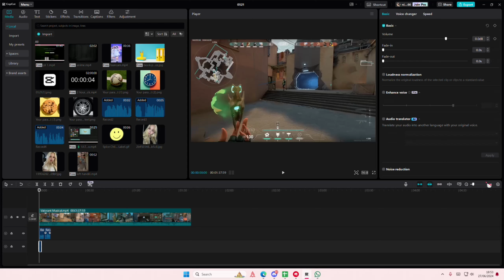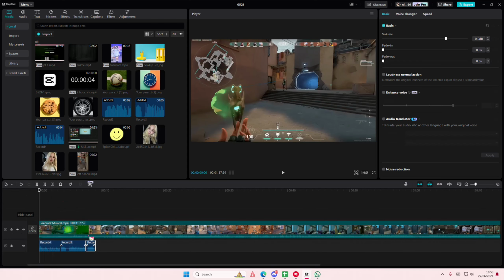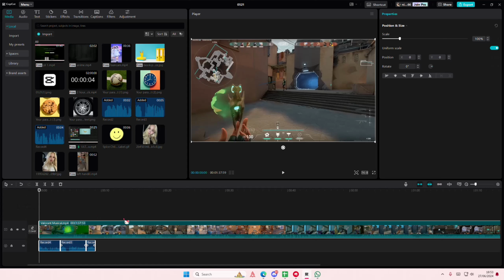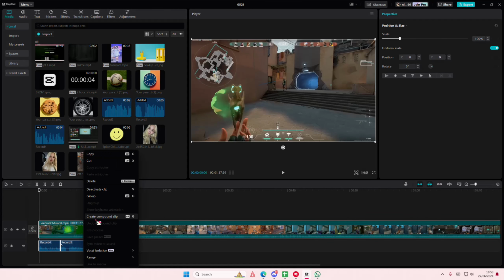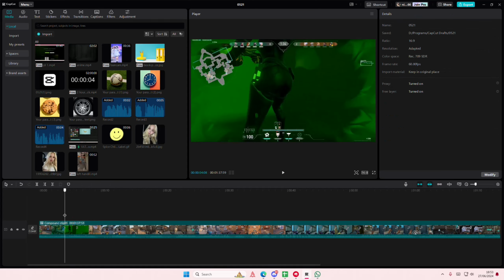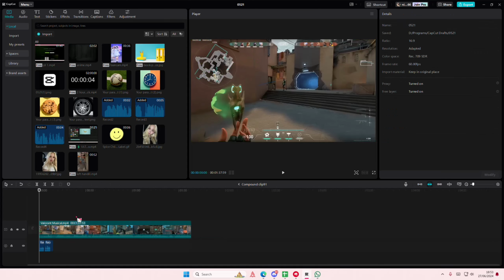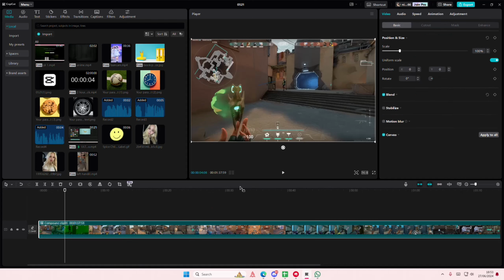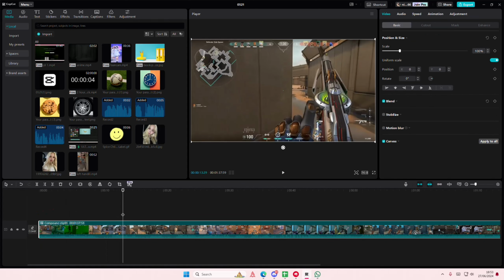👍 HACKS: Make Audio And Video Into One Clip! How To Merge In CapCut PC?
Want to merge your audio and video on CapCut PC? Here's how you can do that.